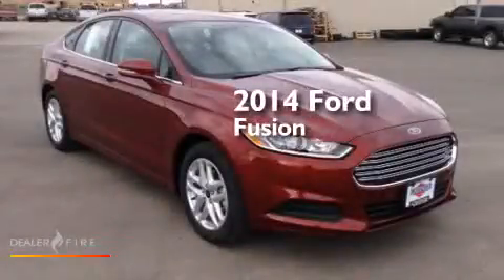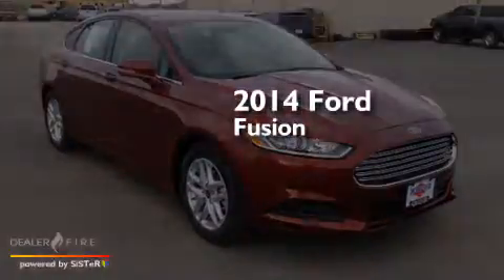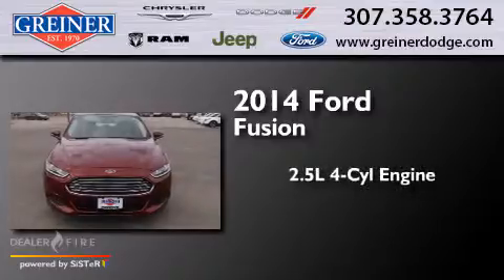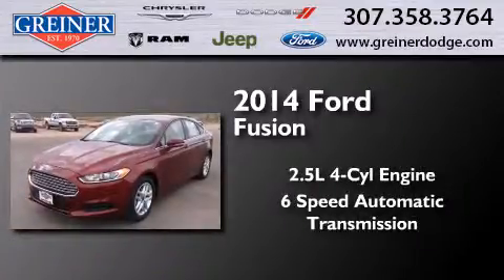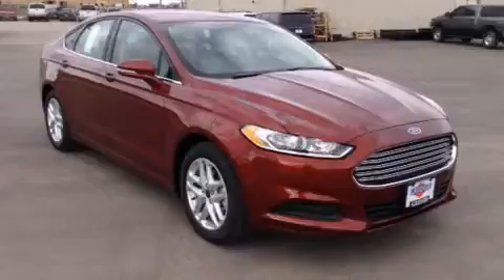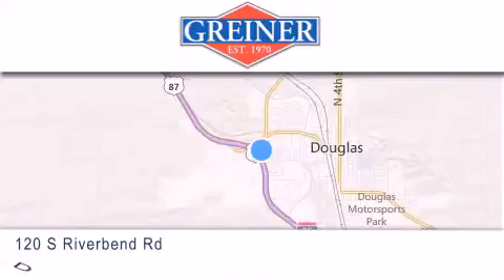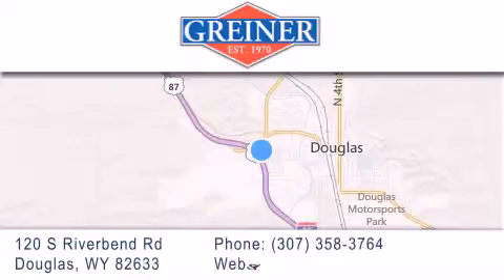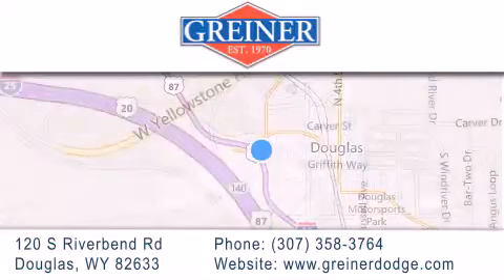2014 Ford Fusion Douglas WY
We have been honored to serve the Douglas WY area , we promise that your experience at our dealership will exceed your expectations ! Year : 2014 Make : Ford Model : Fusion Engine : 2.5l ivct Trans . : 6-speed automatic Exterior : sunset metallic Interior : dune cloth front bucket s Stock : FC278 Greiner Dodge Ford 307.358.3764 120 S Riverbend Rd Douglas , WY 82633